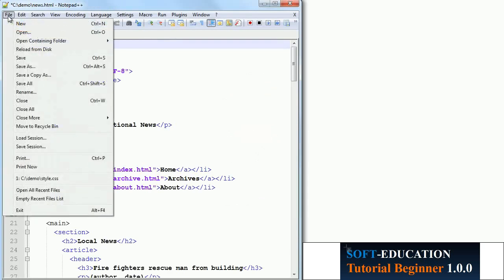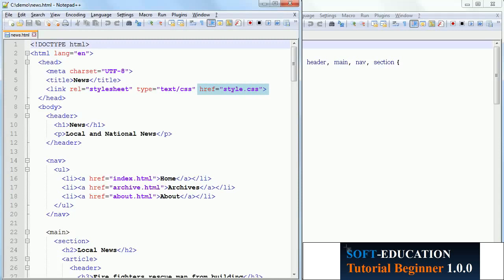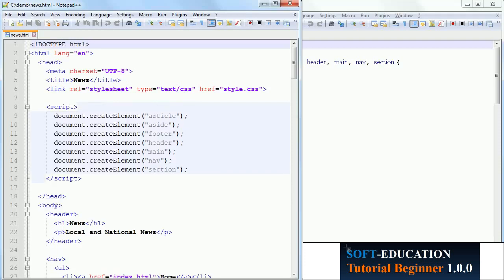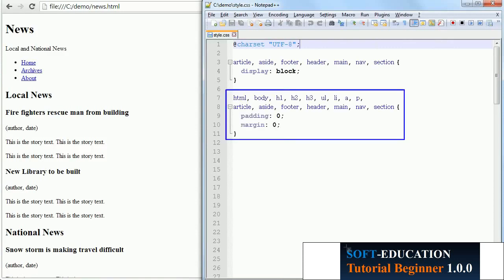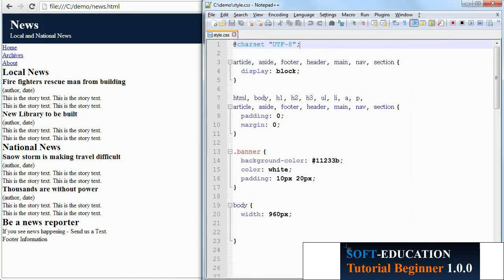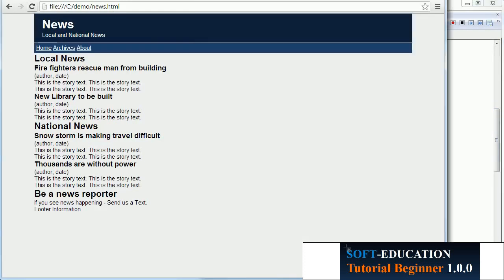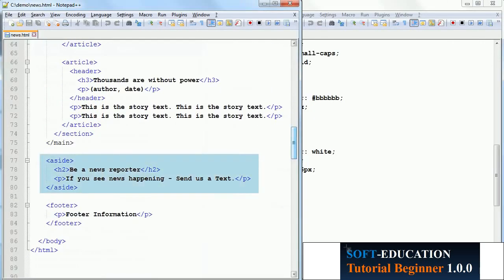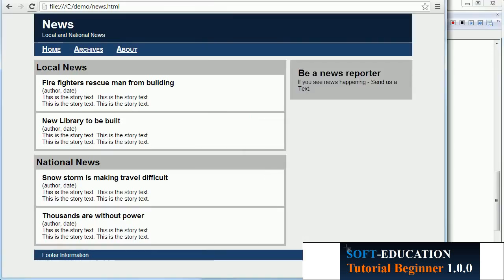HTML 5 Tutorials Beginner level Part 6